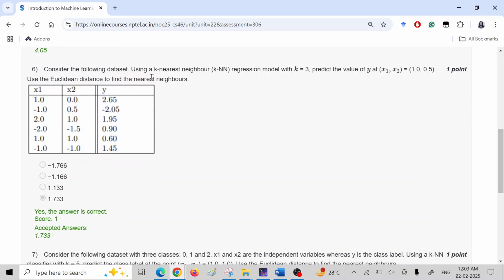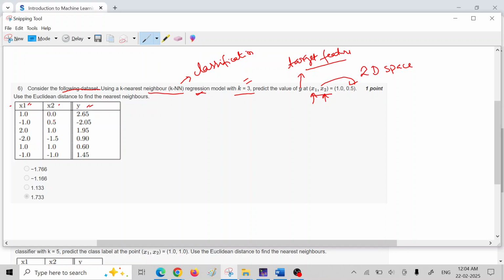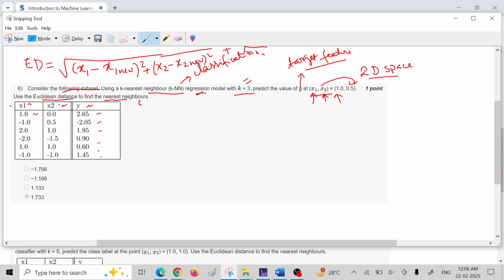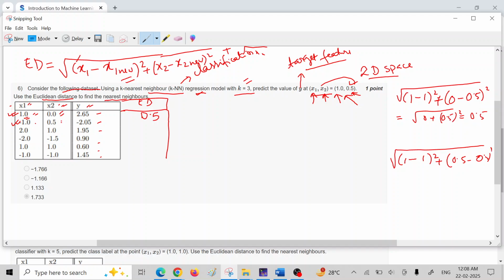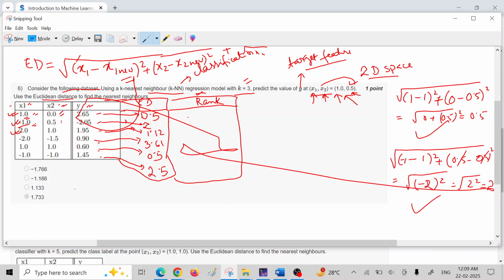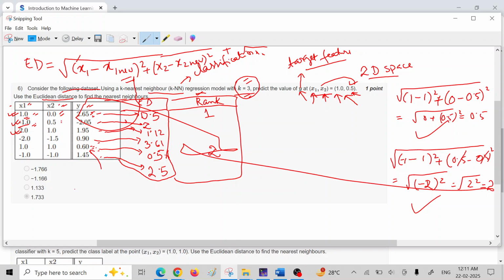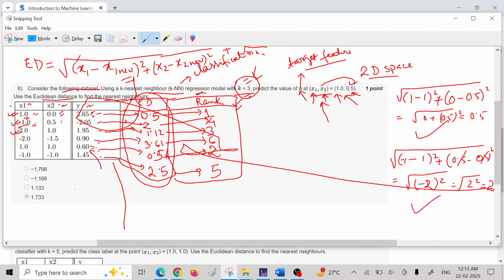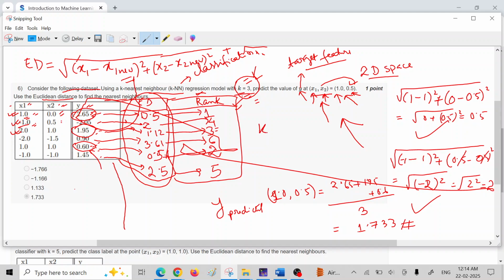NPTEL | Intro to Machine Learning | k-NN regression | IIT Madras | Week 1 Quiz Q6 Ans | Jan-Apr 2025